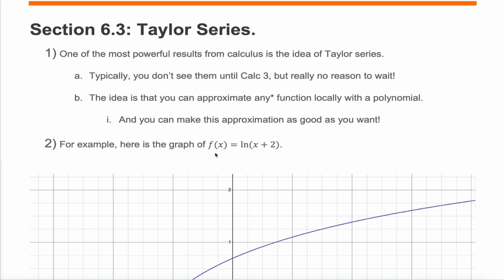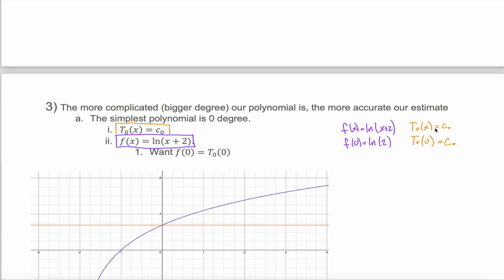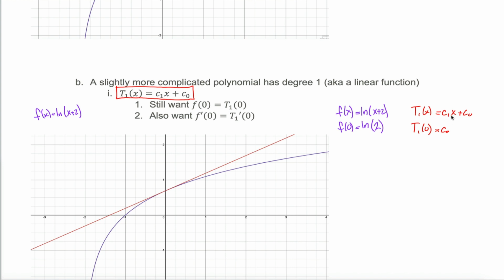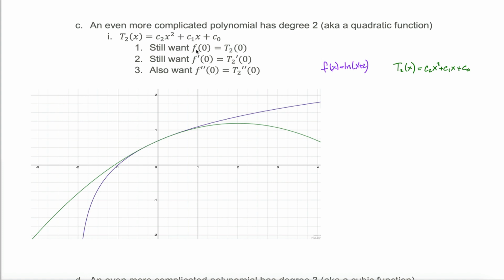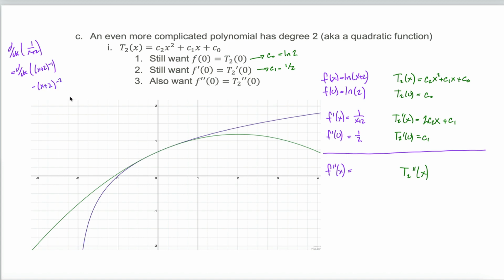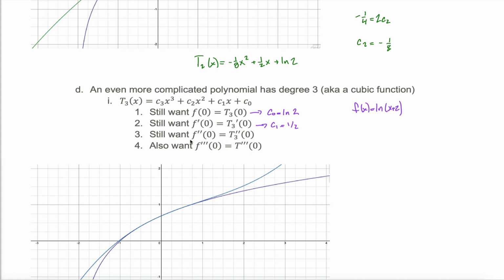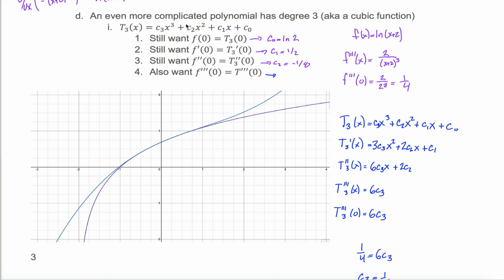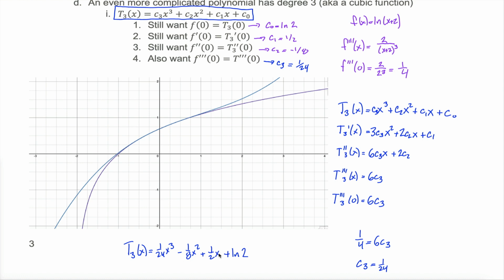6.3: Taylor Series - Intro